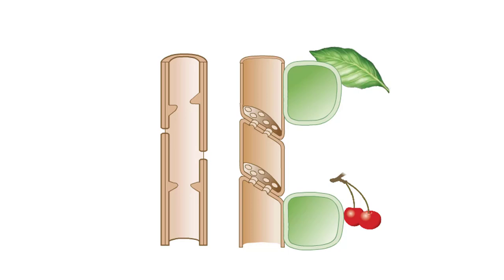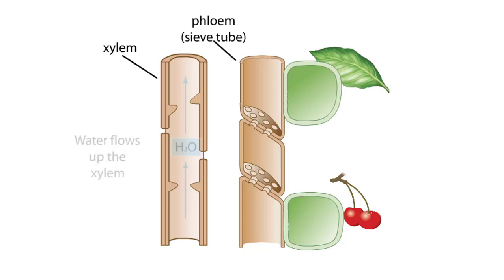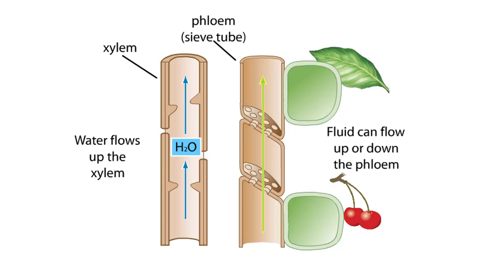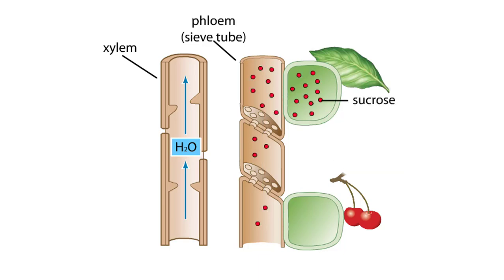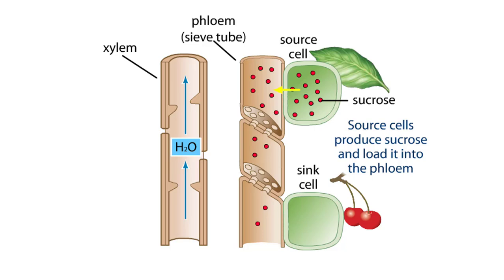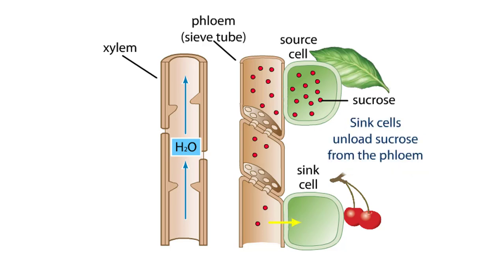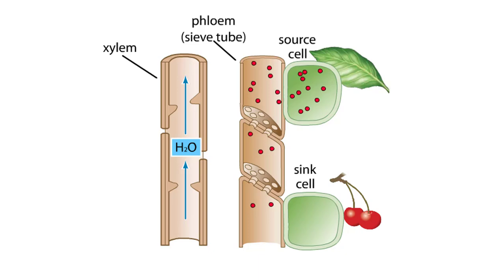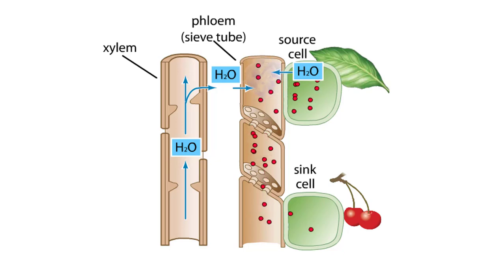The Pressure Flow Model in a Plant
The vascular system of plants has two transport tissues, called xylem and phloem. Xylem transports water and minerals, while phloem transports a variety of dissolved substances, including sugars and amino acids, throughout the plant.

Water in the xylem always moves up, in the direction from the roots to the leaves. At the leaves, water evaporates. This evaporation, called transpiration, creates tension at the top of the water column in the xylem, and causes water to be drawn upward from the roots.

Unlike in the xylem, the solution in the phloem can flow up or down the plant. The direction depends on the concentration of solutes in the phloem. A model, called the pressure flow model, describes how sucrose concentrations determine the direction of the flow.

Two types of cells—source IC cells and sink cells—play roles in the transport of solutions in the phloem. Source cells produce sucrose and load it into the phloem. Source cells are typically photosynthetic leaf cells, but they can also be other cell types. For example, root cells with large stores of carbohydrates can act as source cells by releasing these carbohydrates into the phloem.

Sink cells are any cells that I unload sucrose from the phloem. Sink cells are found throughout the plant, but are abundant in roots or developing fruits and shoot tips. Sink cells typically cannot meet their own needs for carbohydrates and must import them from the phloem.

The fluid begins to flow when source cells pump sucrose into the phloem. As the concentration of sucrose in the phloem increases, water enters the sieve tubes by osmosis. The water enters from any surrounding tissues, such as the xylem, that have lower solute concentrations than the phloem.

As water flows into the sieve tubes, the turgor pressure within the sieve tubes increases. This pressure forces the sugar solution through the sieve tubes to regions of lower pressure.

The solution passes by sink A cells, and these cells take up sucrose. As the sucrose concentration decreases, water flows by osmosis out of the phloem to regions of higher solute concentrations.The loss of water, in turn, decreases the pressure in the phloem, and pulls fluid from other, higher pressure regions of the phloem.

In the first step of this model, sugar (mainly sucrose) is actively transported from source cells into the sieve tubes of the phloem. The addition of sucrose into the sieve tubes increases the concentration of this solute, causing water to flow into the sieve tubes by osmosis. With the entry of water, the sieve tube pressure near the source cells increases and forces the solution to move to regions of lower pressure.

At the regions of lower pressure, sink cells remove the sucrose by active transport. As the sink cells pull the solute out of the phloem, water leaves the phloem by osmosis, passing to neighboring tissues that have higher solute concentrations. The retreating water reduces the pressure in this region of the sieve tubes and encourages fluid to continue to flow from regions of higher pressure.

At different times of the year, a tissue may act as a source or a sink. For example, when leaves of a plant are young, they require more nutrients to grow than they can produce, and therefore they act as sinks. However, when the leaves have reached maturity, they make abundant sugars and act as sources. In the autumn, the plant translocates much of its sugar to storage organs such as stems and roots, which act as sinks and store it over winter in the form of starch. In the spring, these storage organs then act as sources, releasing this sugar for use by the rest of the budding and flowering plant.